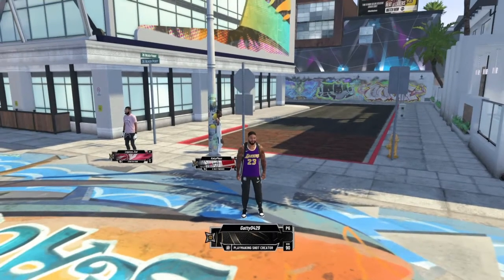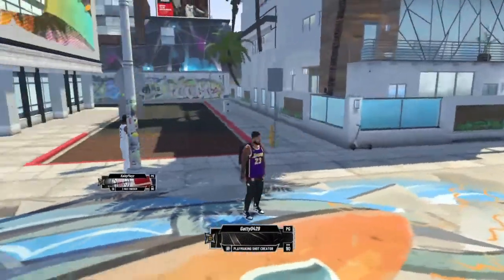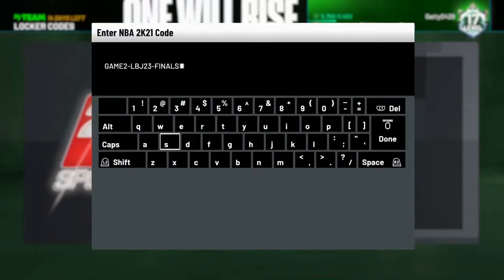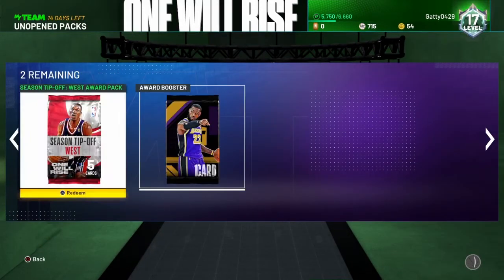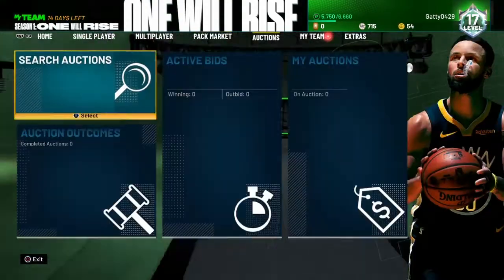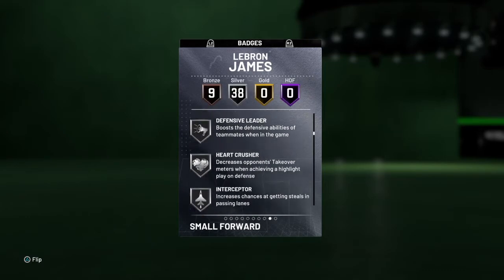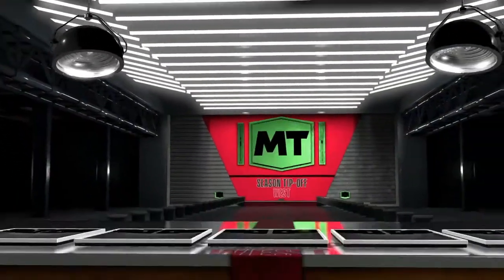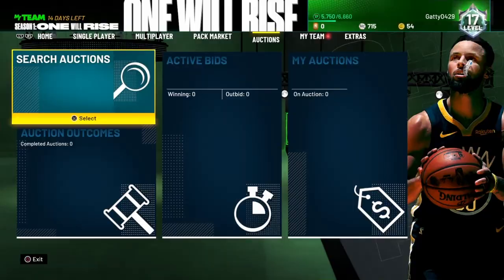EXCLUSIVE LBJ CODE